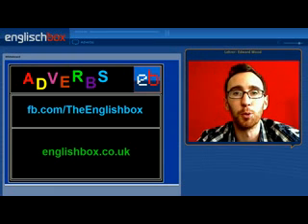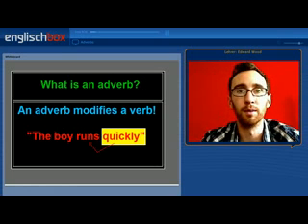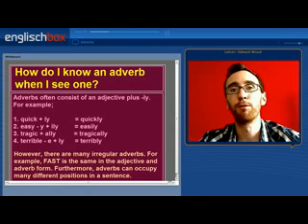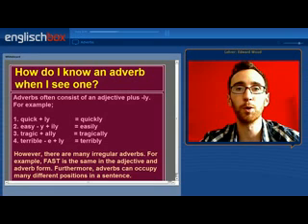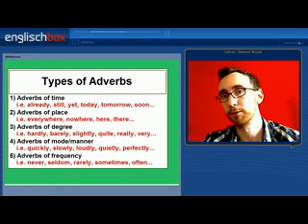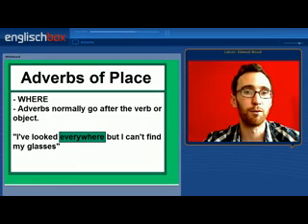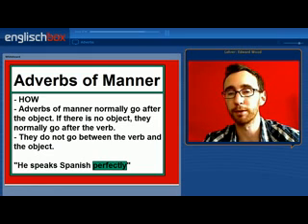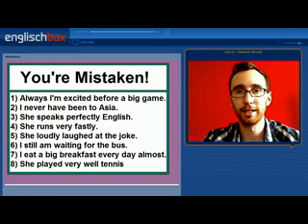English Grammar Adverbs